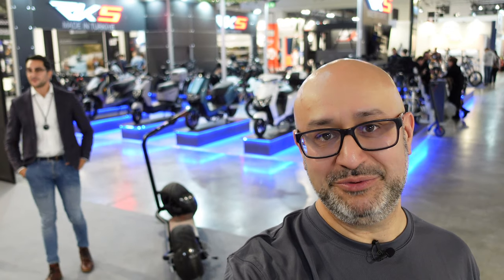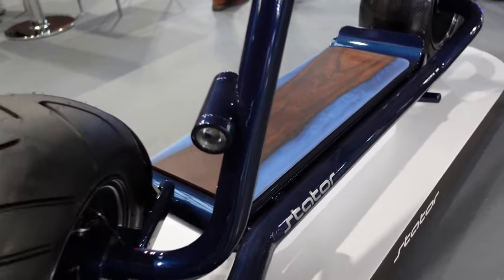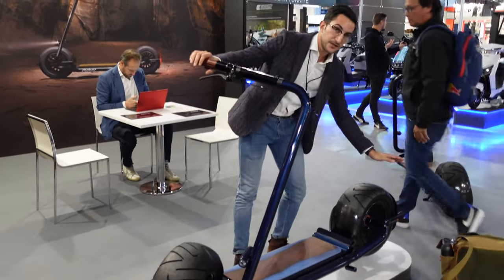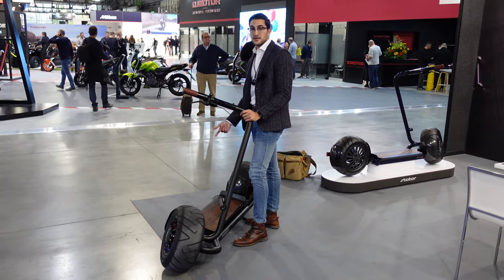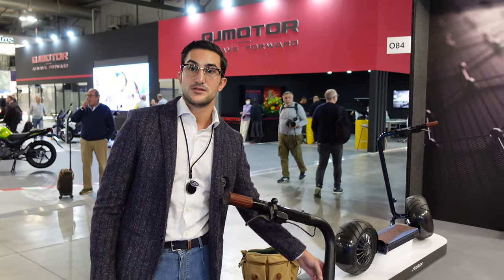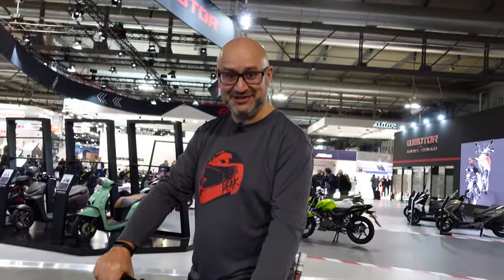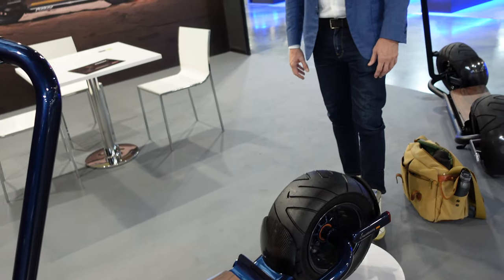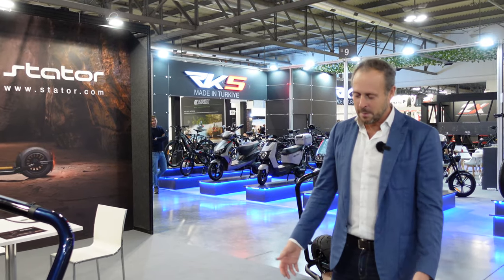EICMA 2022: Stator 4K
This is my video of the Stator stand at the EICMA 2022 motorcycle show in Milan, Italy. They have a strange looking, one handled monster scooter! It was created as a place to trial batteries from the parent company NantG Power, and though it looks very strange indeed, I quite like it! In case you were wondering, you can wheelie it.

I will be uploading videos from several other stands over the next few days from the EICMA 2022 motorcycle show.